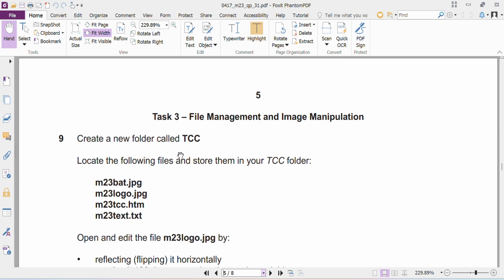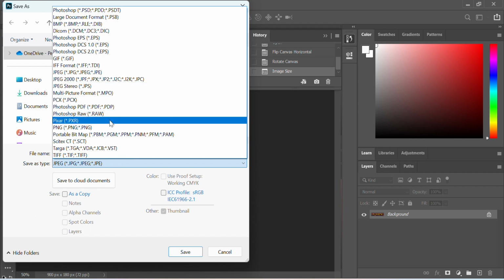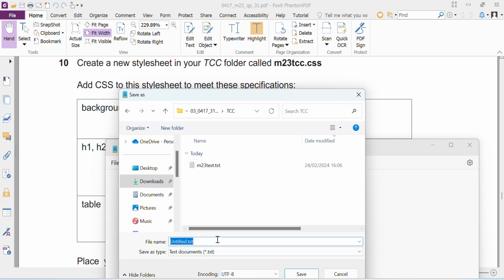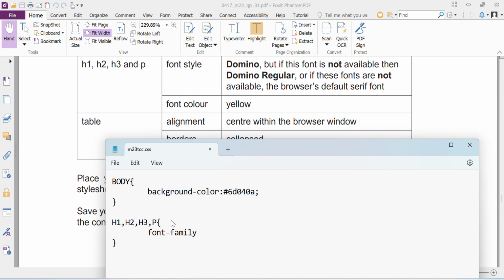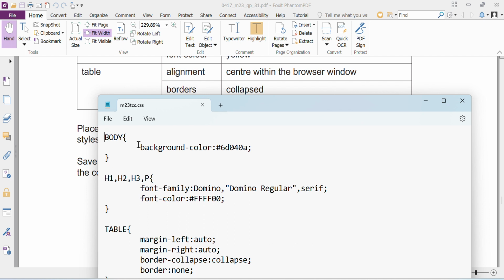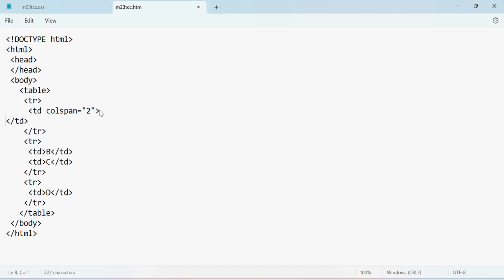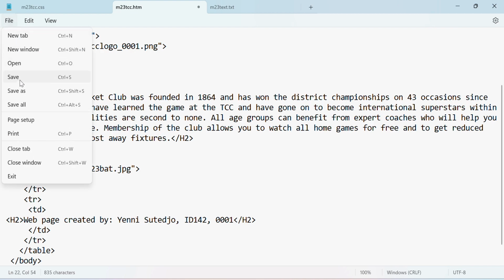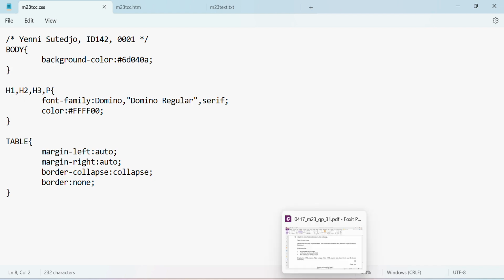0417 IGCSE ICT Website February March 2023 Q31 #0417